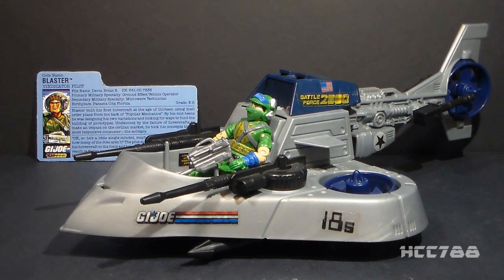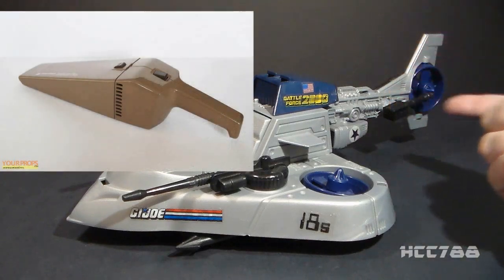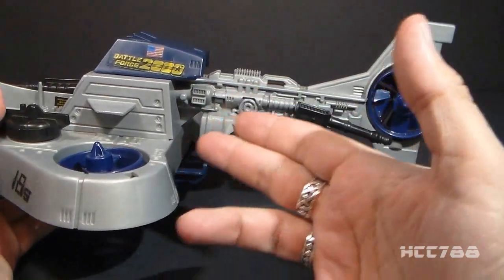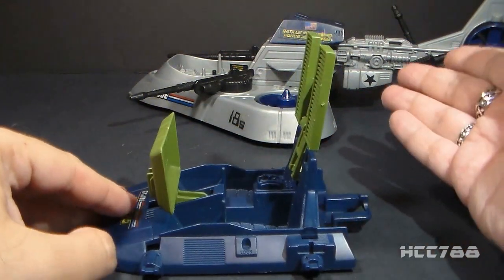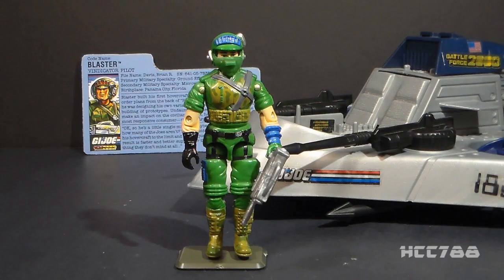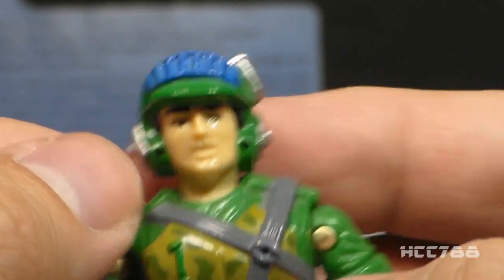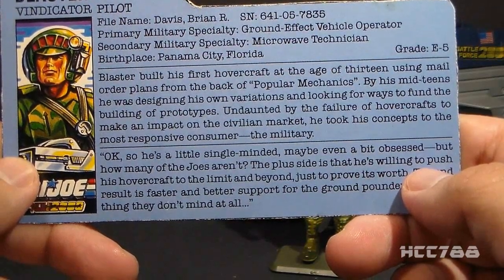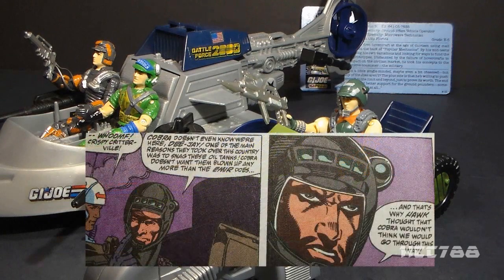HCC788 - 1987 VINDICATOR and BLASTER - 1987 Battle Force 2000 - Vintage G.I. Joe toy!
Blaster on YoJoe.com

Image:
Public Domain,

G.I. Joe by Marvel Comics - animated commercial #68